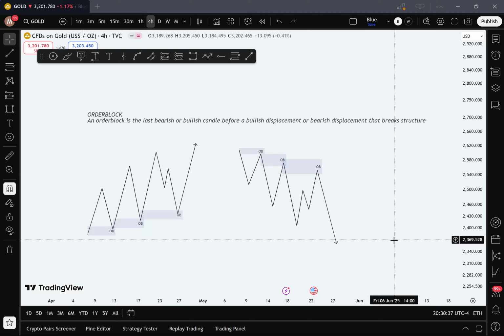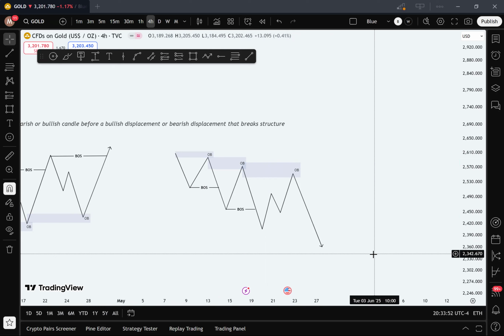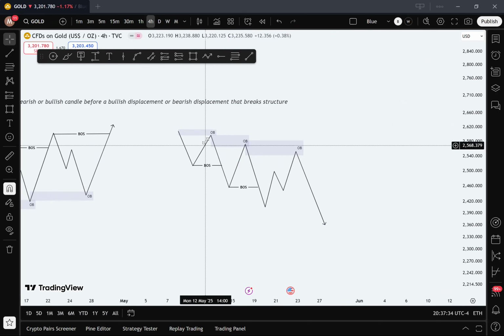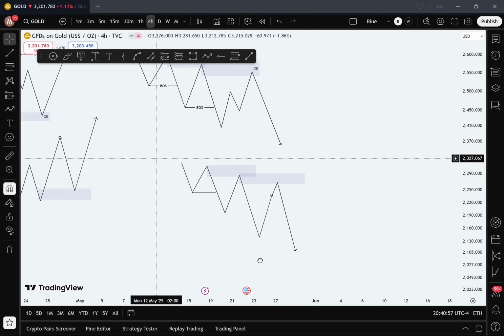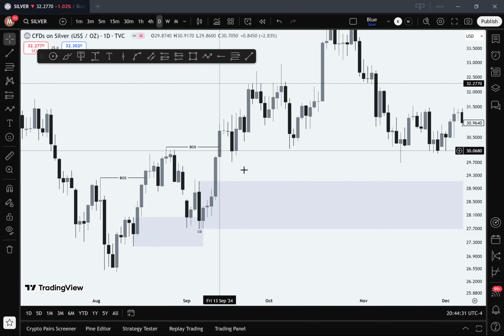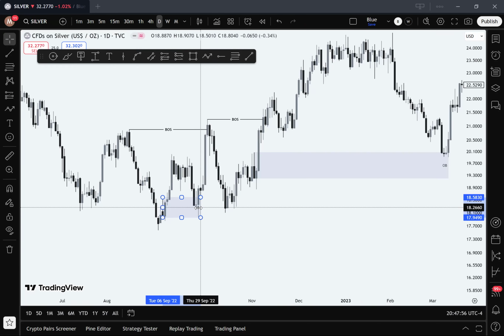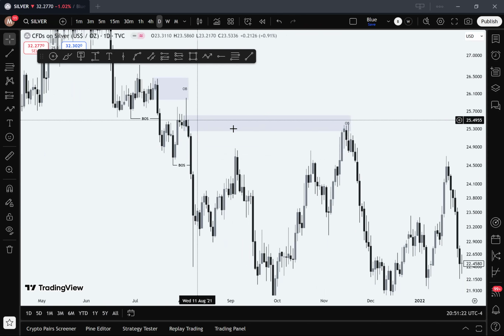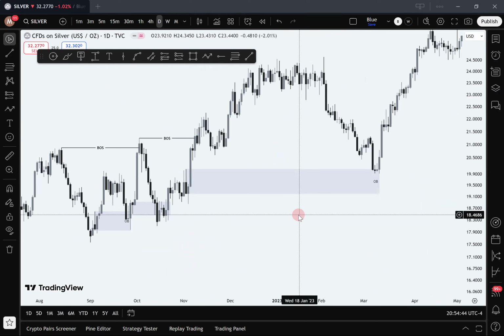SMART MONEY CONCEPTS/ ORDERBLOCKS